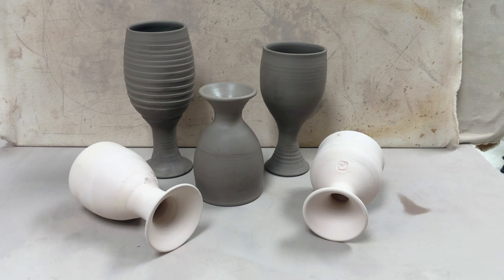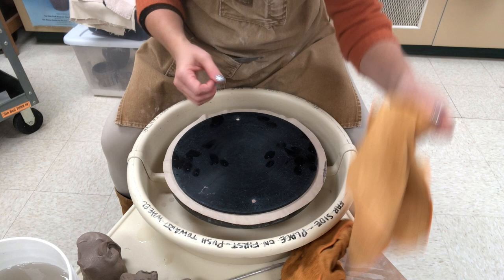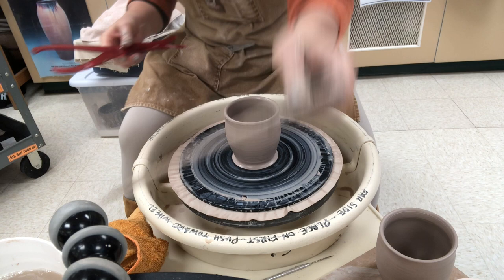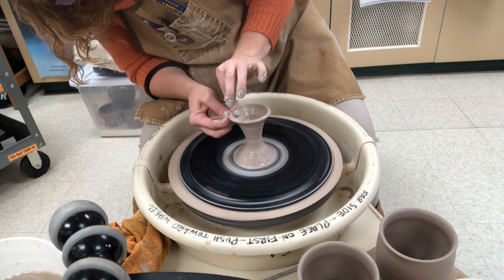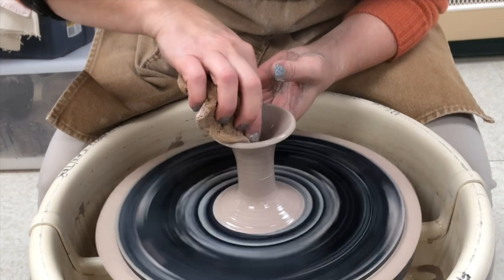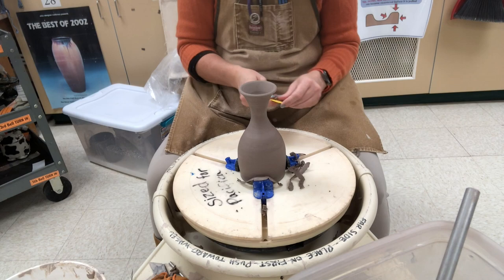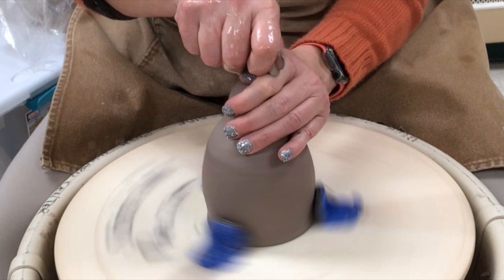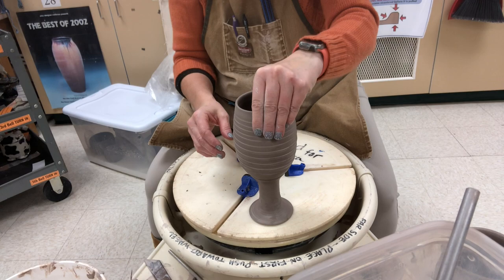Two Easy Ways to Make a Goblet, Chalice, or Wine Cup Form on the Potter's Wheel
This video is a demonstration of Two Easy Ways to Make a Goblet, Chalice, or Stemmed Wine Cup Form on the Wheel.  This method of throwing requires a basic mastery of wheel throwing to execute these techniques. If you need any help understanding the basics, check out my Introduction to Wheel Throwing Playlist here:

The two ways I demonstrate to make the forms is by throwing both cup forms and allowing them to get leatherhard, and for one technique, I throw a stem as well.  After the forms are leatherhard, I attached one stem to one cup form, and then trimmed away any excess clay.  For the second cup, I attached a ball of clay on the upside-down cup, (with it secured to my giffen grip) and throw the stem on the base of the other cup.

Check out my Amazon Influencer Store where I have recommendations for some of my favorite tools and products many of which I use in my videos- which are available on Amazon.

For the great tools I used in the video (including the MKM rollers and the wooden Kemper  tools) check out this link to a live Googledoc I continually update with lots of my favorite tools on Amazon using my associate links!  (also some non-amazon suggestions on here!)

In this video, I am using standard 153, a nice midrange firing stoneware in my classroom.